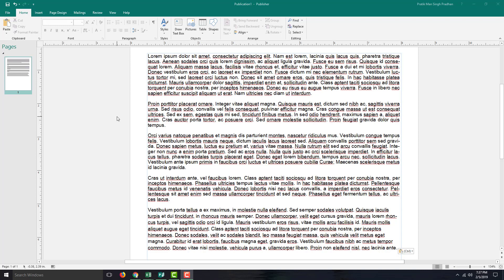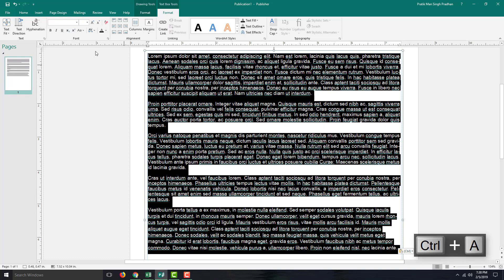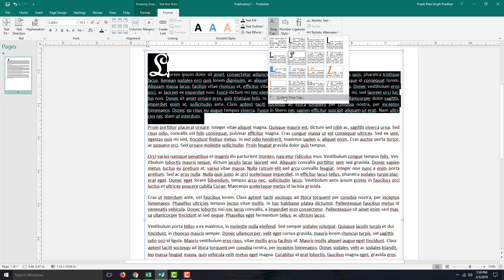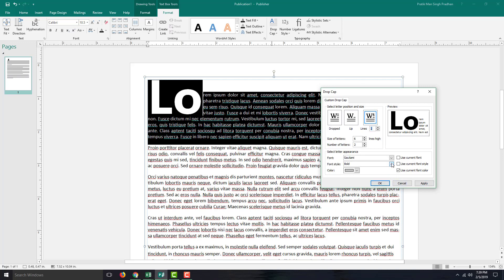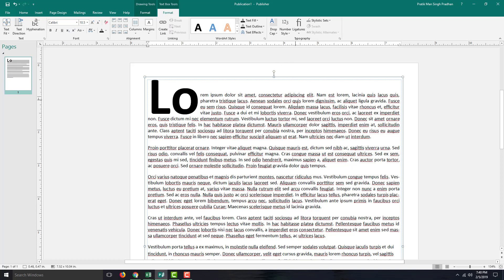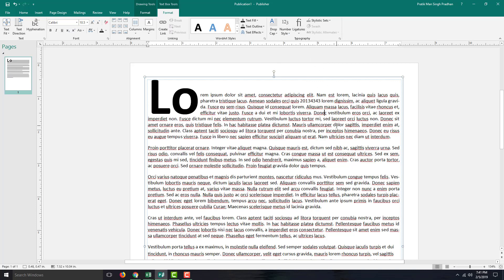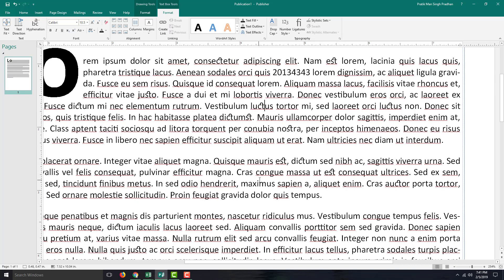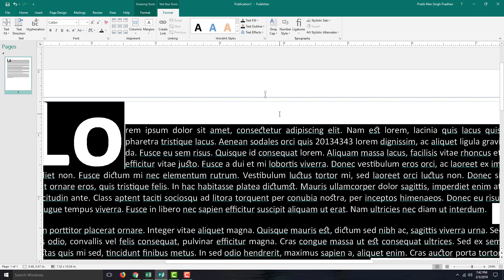MS Publisher Tutorial - Lesson 15 - Typography Options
In this tutorial, we will be discussing on Typography Options in Microsoft Publisher.